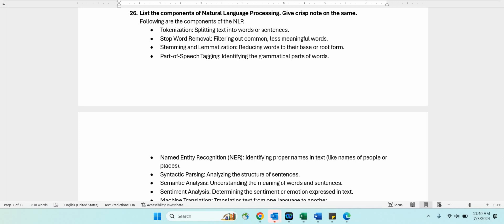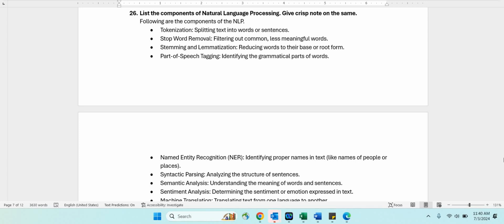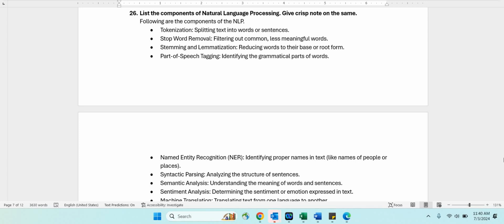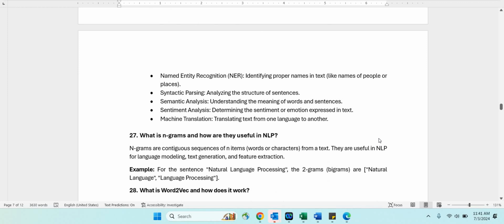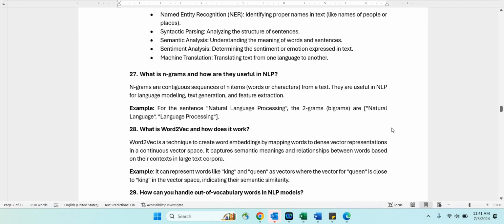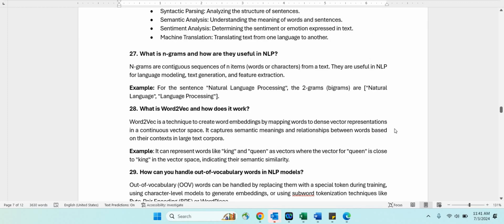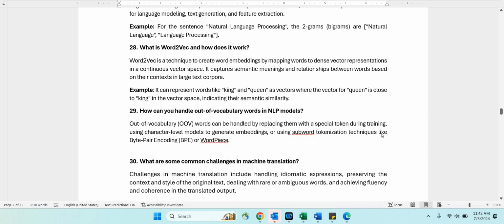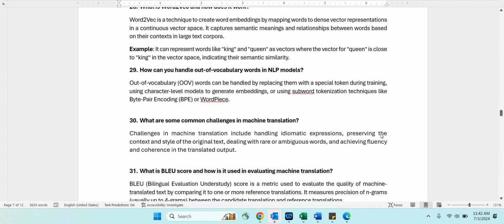NLP Interview Questions - Session 6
Here you go, the next 5 questions!!